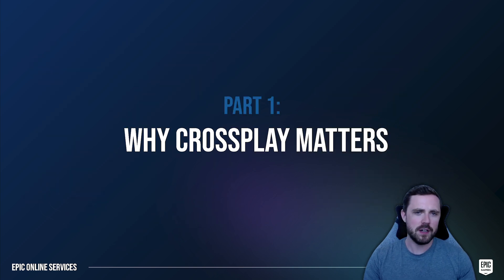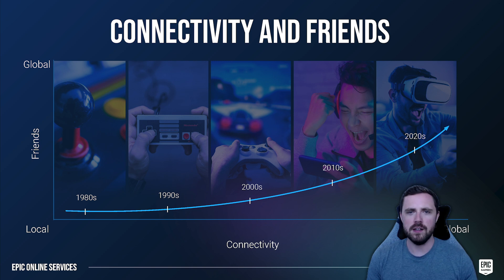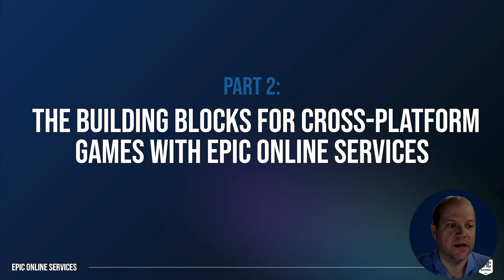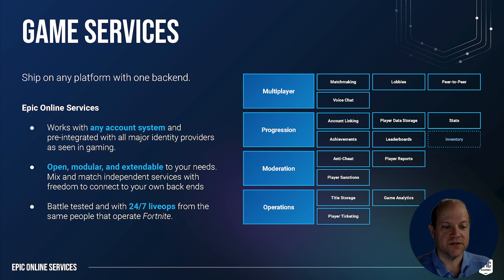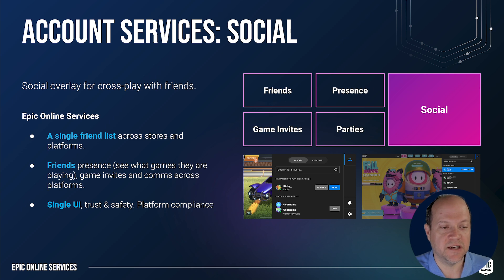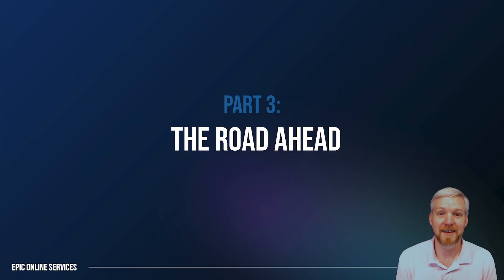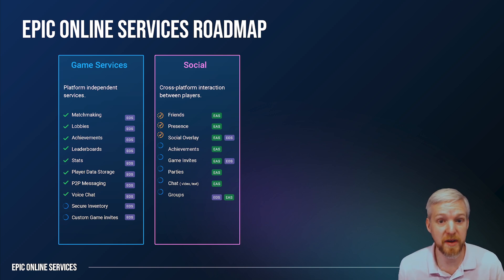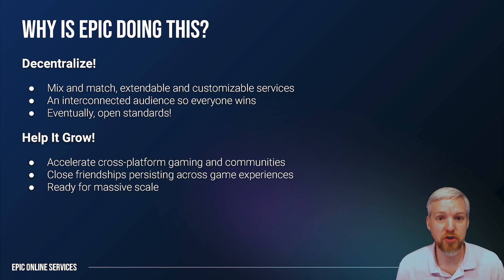Everything You Need to Build a Modern Cross-Play Enabled Game | GDC 2021 | Unreal Engine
Social relationships not only influence engagement, but how we play. Join us to hear never-before-shared insights into gamers and their friendships, through the lens of Fortnite and Rocket League, as we break down why cross-play matters, what you need to build a cross-platform game, and how Epic Online Services can help studios usher in a cross-platform future.

Presented by Simon Allaeys, Senior Director of Epic Online Services; Josh Markiewicz, Lead Programmer—Epic Online Services SDK; Don Eubanks, Fortnite Social UI Lead